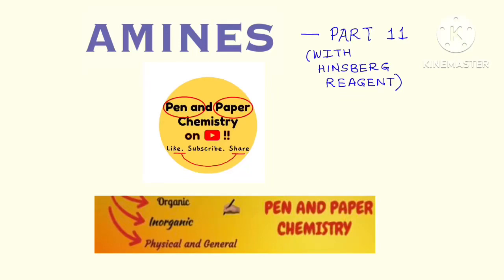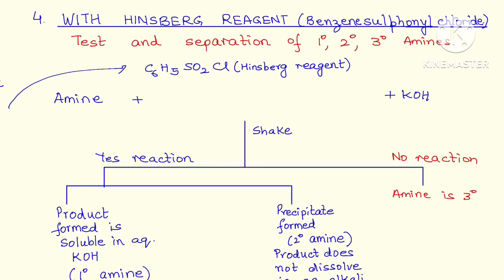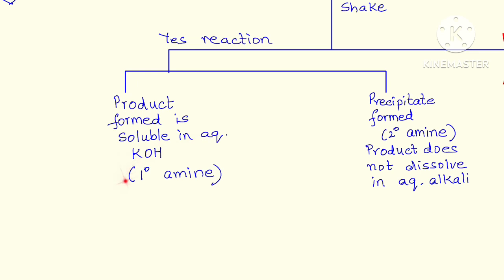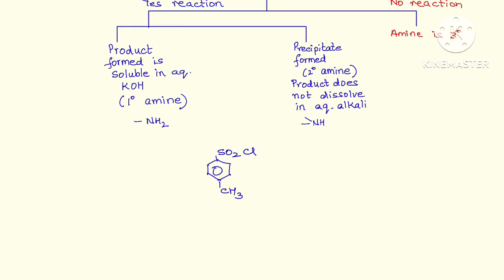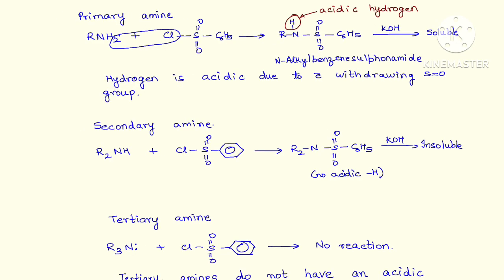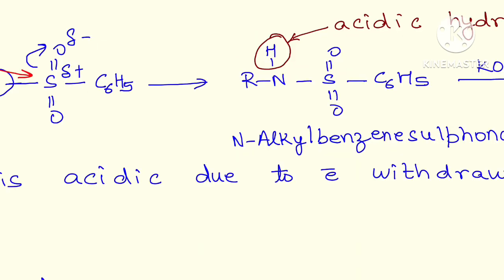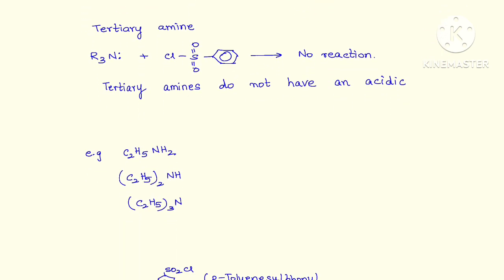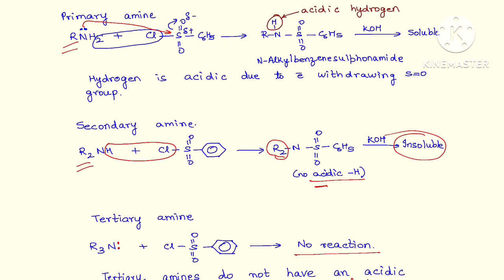Properties of Amines - Part 11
Welcome to a list 13 videos covering the preparation, properties & tests to identify Amines.
Here is a list of all the videos in this series.

Hope you enjoy the learning!😊

flowcharts
 diagrams
Charts
coloured pictures

Some of the topics covered so far are:
Periodic table
Mole concept
Thermodynamics
Solutions
Electrochemistry
Periodic properties
IUPAC nomenclature
Reaction Mechanisms
Reaction intermediates.

1) YOUR WHOLEHEARTED PARTICIPATION IN THE VIDEO LESSON
2) PEN AND PAPER IN YOUR HAND WHILE YOU WATCH AND LEARN FROM THESE VIDEOS
3) YOUR FEEDBACK in the form of comments on the videos or through the
          FEEDBACK FORM

If you like the content, please do click on the
SHARE 🤝 button and spread this gift of knowledge among friends and classmates 🙏🏼

Wishing you a very happy learning journey 😊